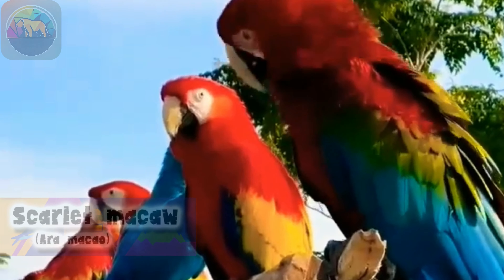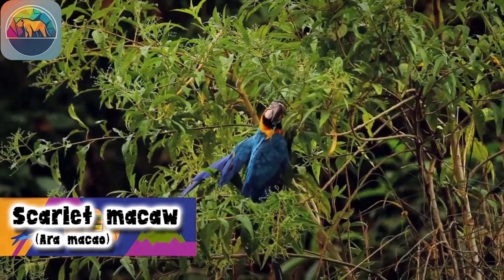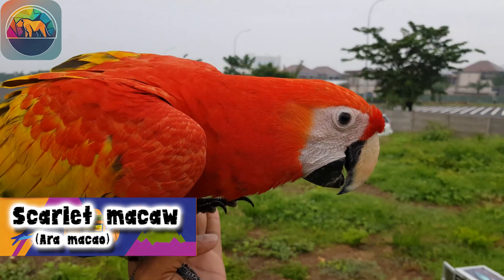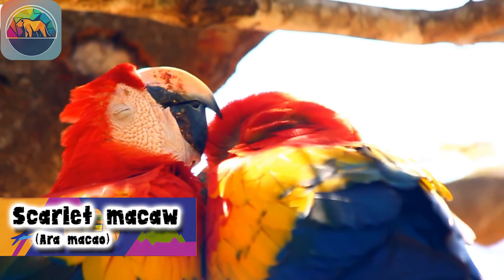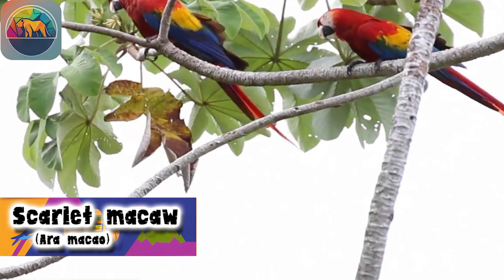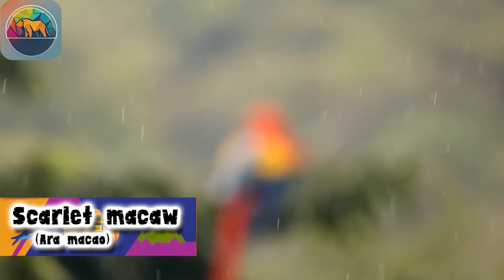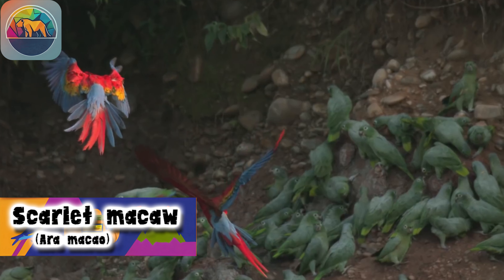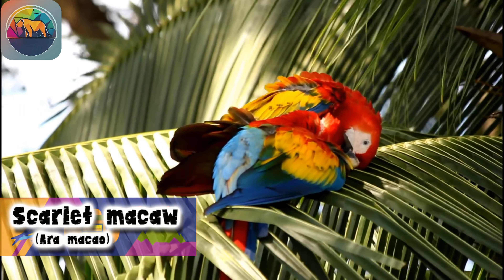scarlet macaw: Seed predator and biodiversity protector - animal documentary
Scarlet macaw is a very beautiful bird from America, one of the most emblematic birds of Central and South America. Do you want to enter the exciting world of the scarlet macaw? In this documentary, you will discover its geographical region and its habitat in the rainforests.

We'll explore its stunning anatomy, from the scarlet on the head to the blue on the tips of the wings and tail. Learn about their behavior in monogamous pairs and how they feed on fruits and nuts. Discover its state of conservation and the challenges it faces in a threatened world. Prepare for an unforgettable viewing experience filled with valuable information about this unique species.

Come to my secondary channel citygamer, with live shows and video games